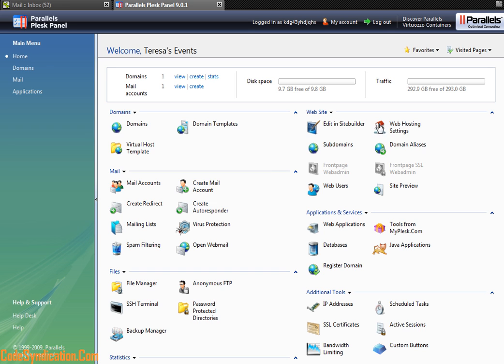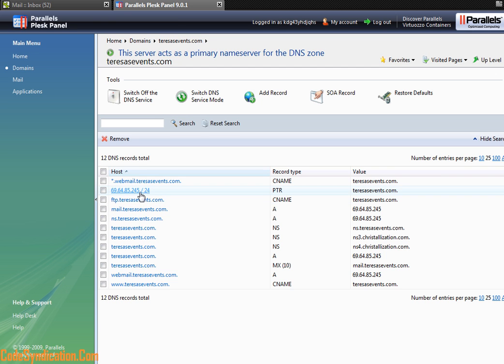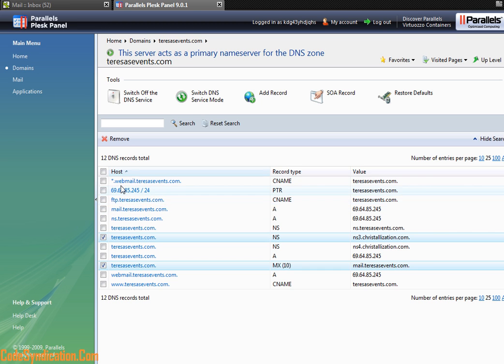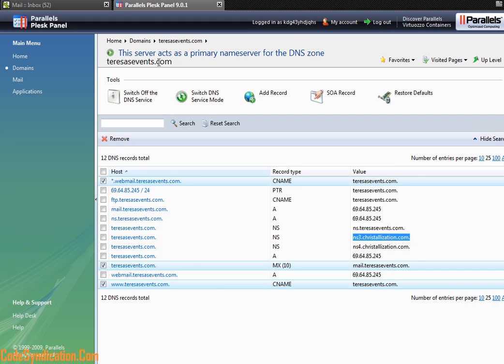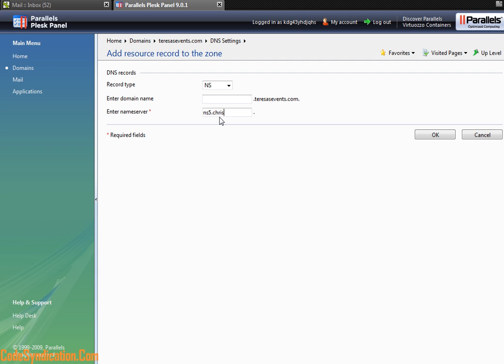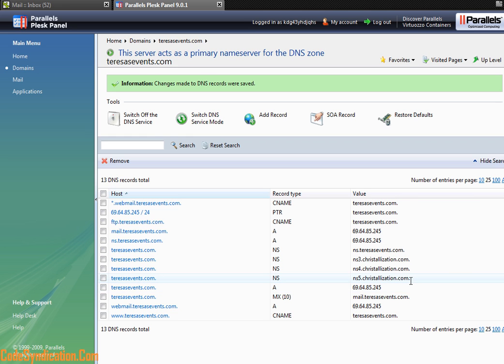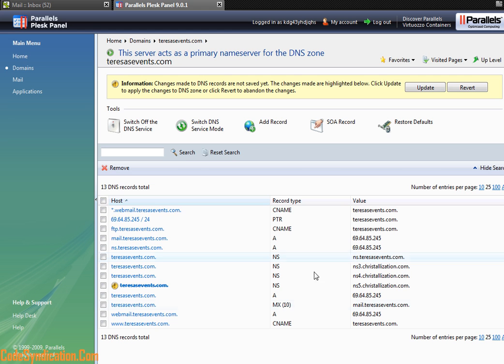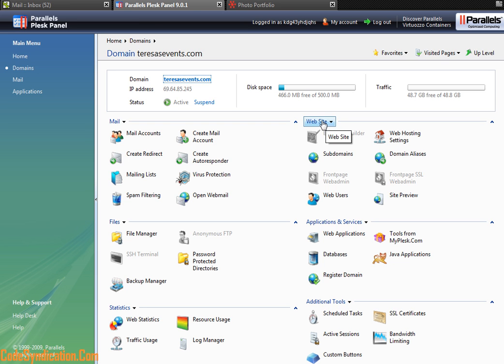Managing DNS settings in Plesk 9.0